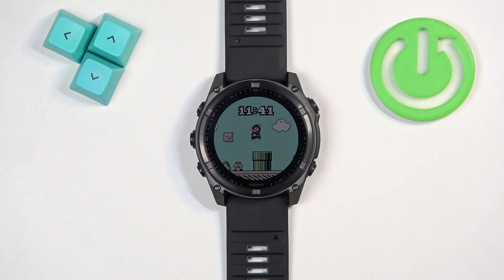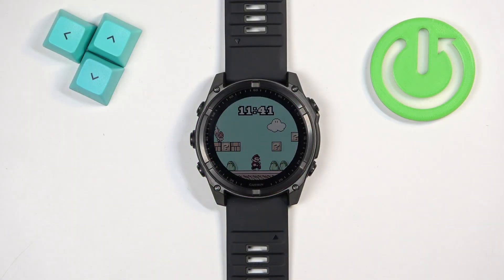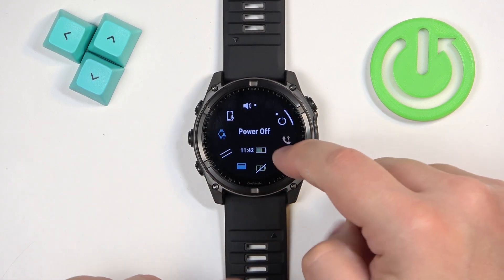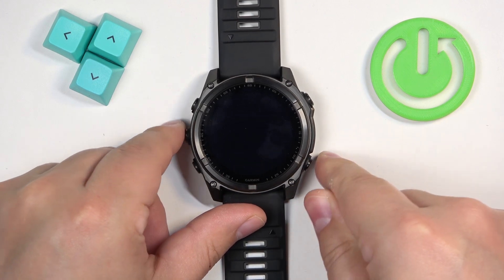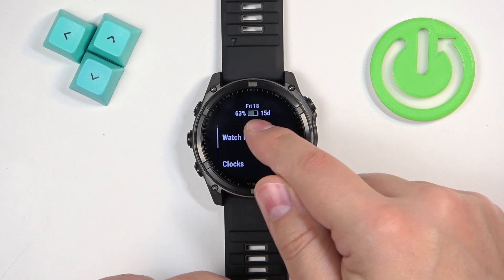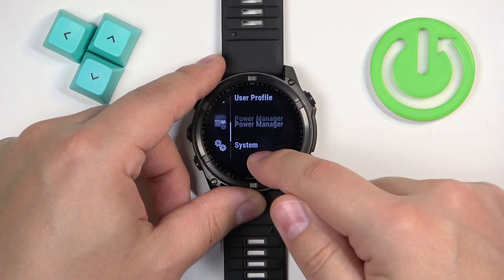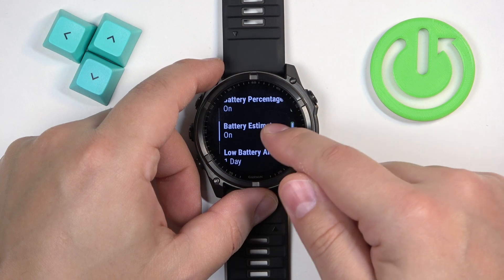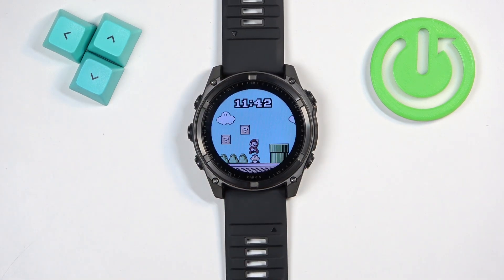How to Check Battery Level on Garmin Fenix 8 Solar 47mm | Monitor Your Smartwatch's Battery Status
In this tutorial, we’ll show you how to check the battery level on your Garmin Fenix 8 Solar 47mm smartwatch, enabling you to monitor your device's battery status effectively. Keeping track of your battery life is crucial for ensuring that your smartwatch is always ready for use, especially during workouts or outdoor adventures. We’ll guide you through the easy steps to access the battery information on your Garmin Fenix 8 Solar, helping you understand how much power is remaining and when it’s time to recharge. Additionally, we’ll discuss tips for optimizing battery life, such as adjusting settings and utilizing power-saving modes.

How to Check Battery Level on Garmin Fenix 8 Solar 47mm?
What Are the Steps to Monitor Your Smartwatch's Battery Status?
How to Optimize Battery Life on Your Garmin Fenix 8 Solar?